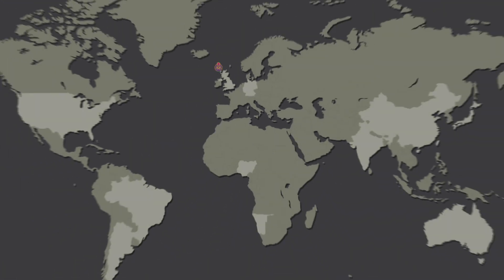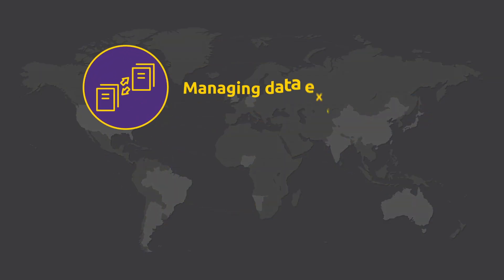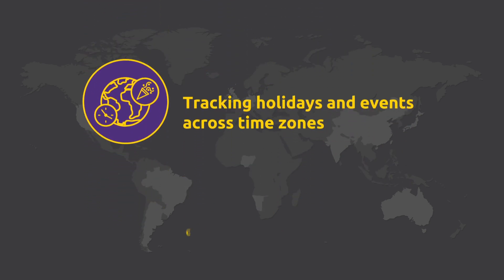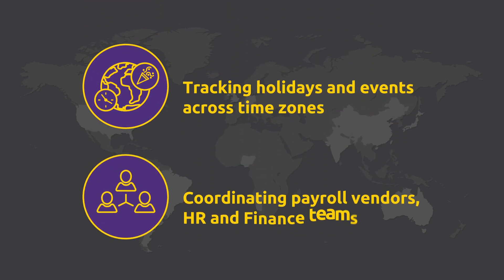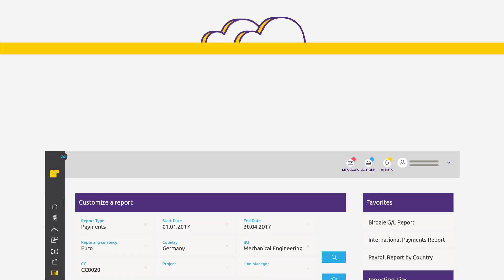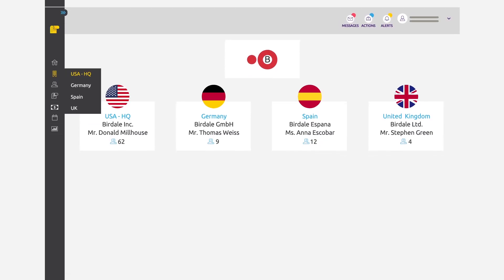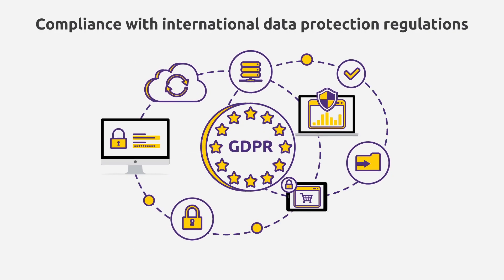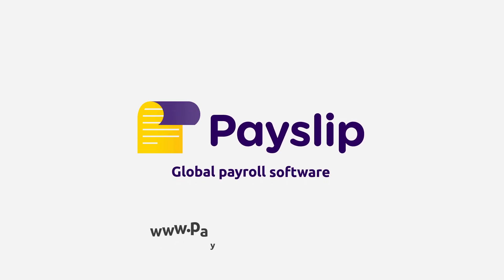Payslip Demo Video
Global Payroll Software Delivering Complete Payroll Control.

Payslip is a Global Management Software solution for HR and Finance teams, which delivers payroll control, automation and reporting.

Payslip is an innovative software platform for the global payroll market that automates the entire international payroll process end to end on a user-friendly cloud-based platform.

Payslip connects all local payroll providers on one system and consolidates each aspect of the payroll process into a fully integrated global platform.

The software manages the flow of data from payroll providers to the in-house departments and delivers consolidated global reporting on all aspects of payroll and employee information.